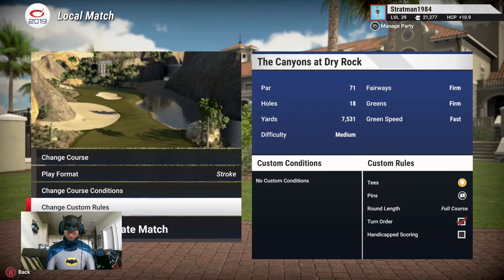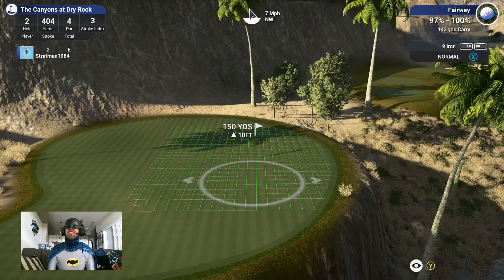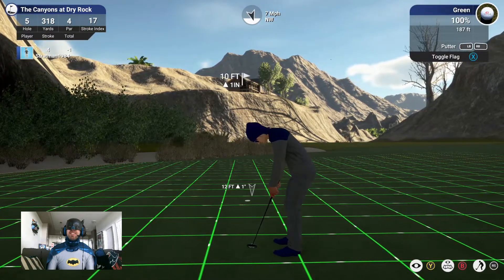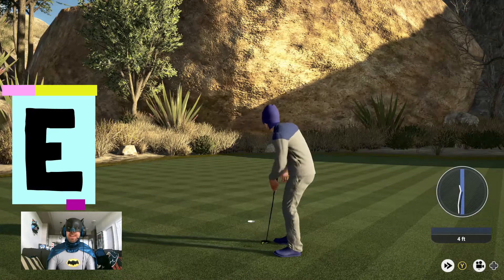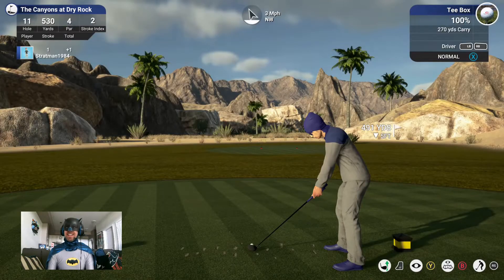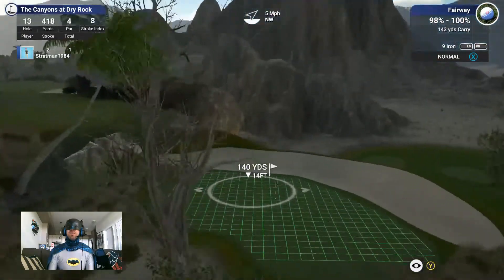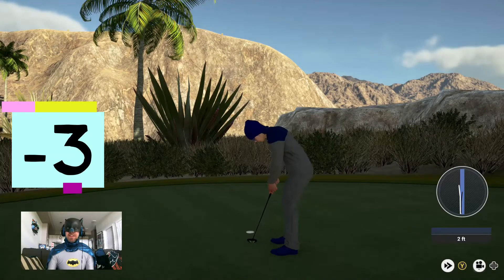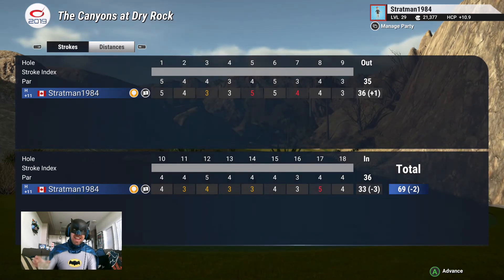The Stratman plays a Stratfan course on The Golf Club 2019. The Canyons at Dry Rock is AWESOME!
On his off day, The Stratman likes to be one with the people. Today, he traveled to The Canyons at Dry Rock to play a beautiful round of golf.

Want The Stratman to play one of your rounds? Looking to challenge him?